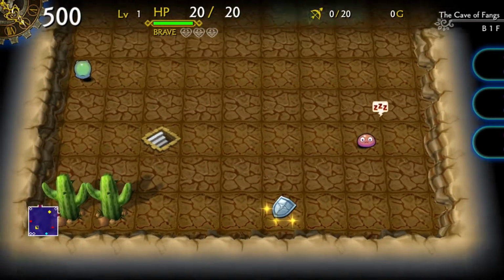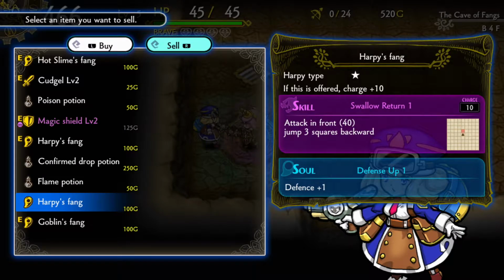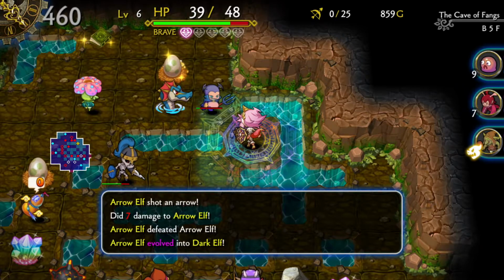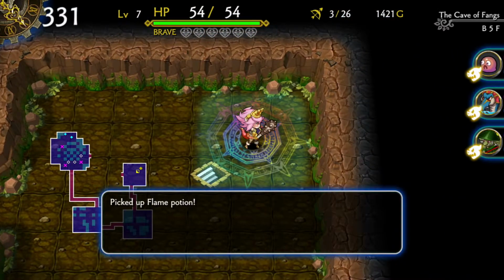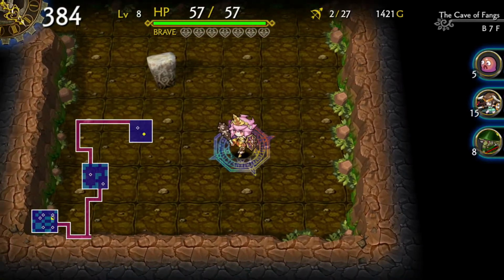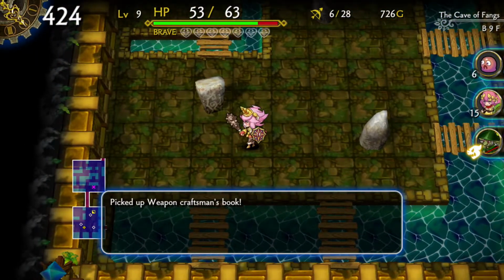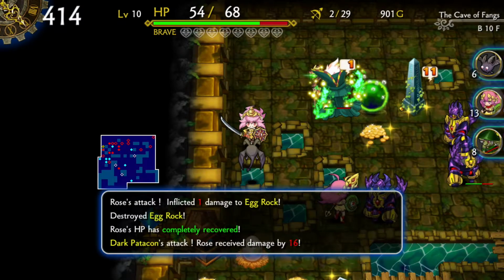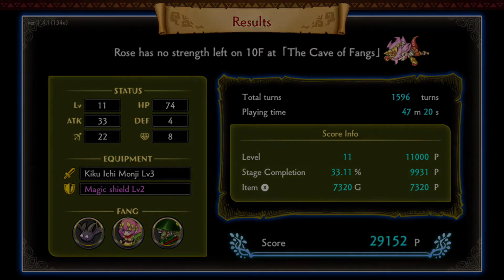Golem Overload | DragonFang Z | Episode 22 | Century Challenge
A century is made up of one hundred soldiers. Similarly, we will play every rogue-like I own for one hundred runs. There may be victory; there will certainly be death. Either way, this will take a while.